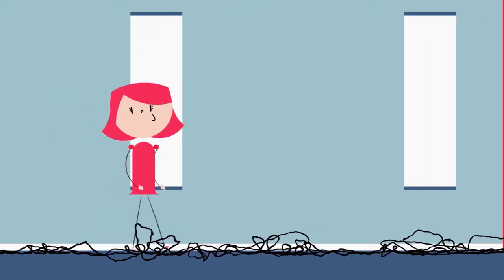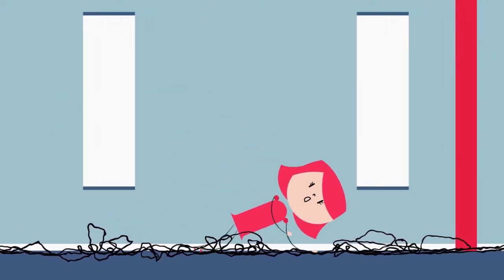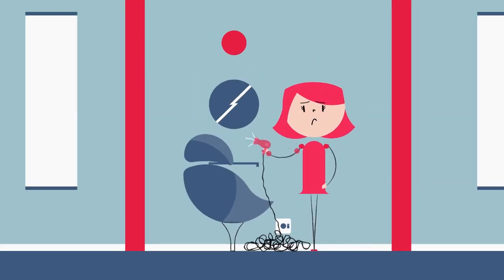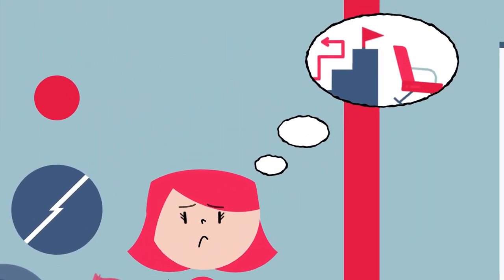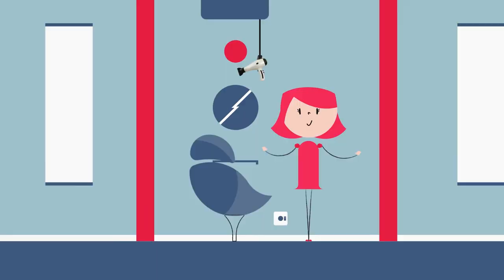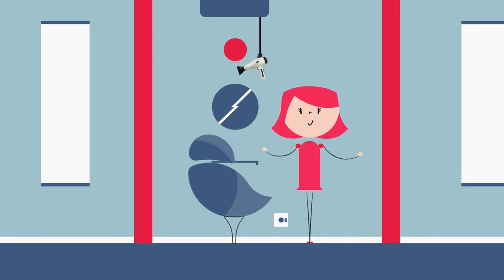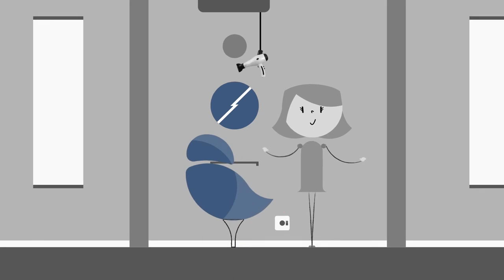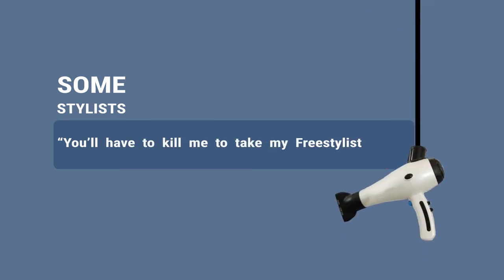Freestyle Systems (Explainer video by MyeVideo)